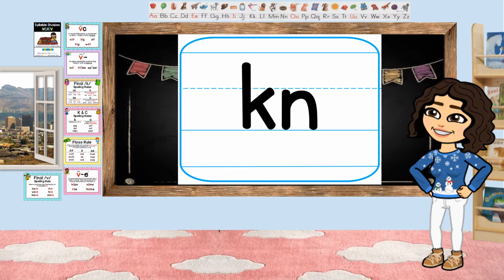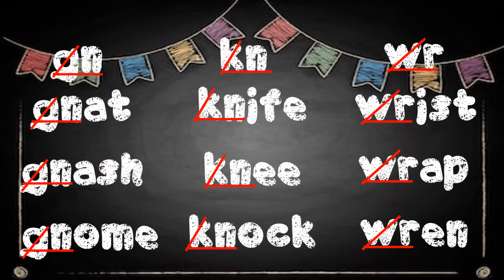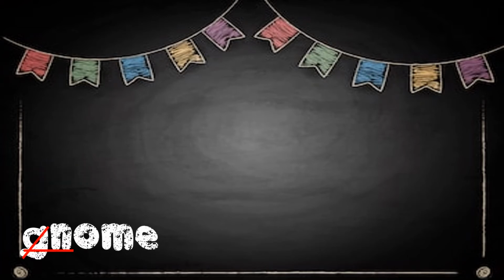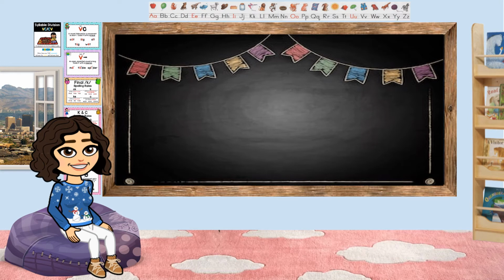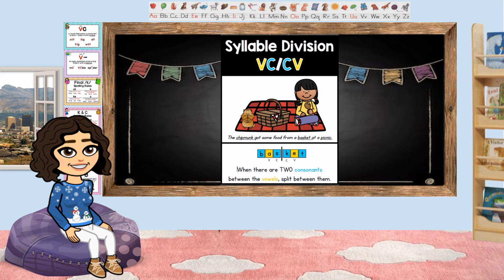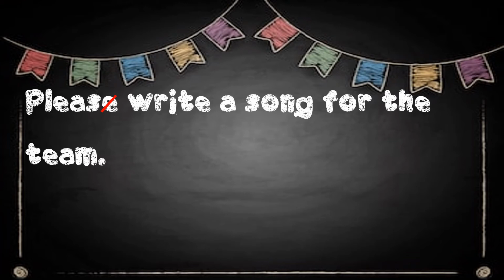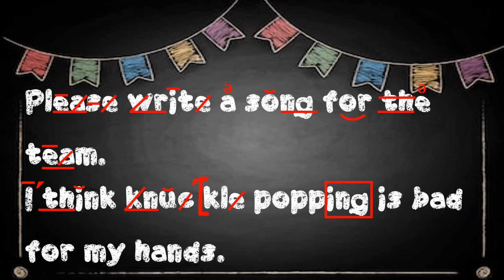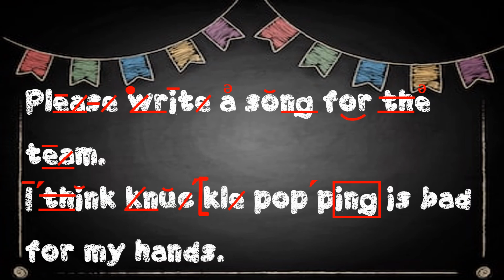Grd 2 Lesson 56